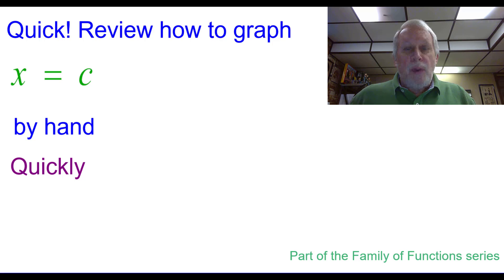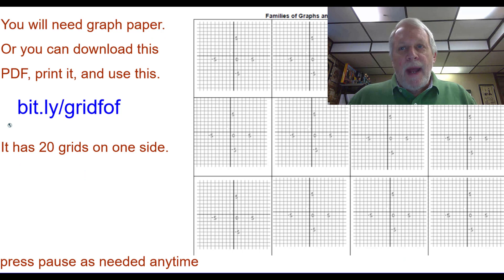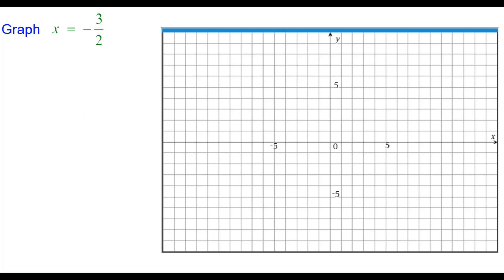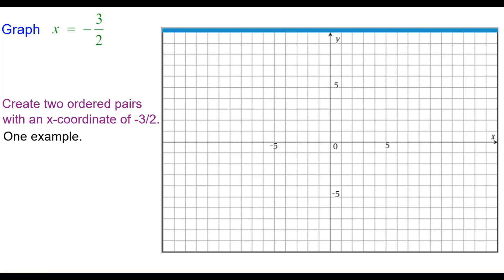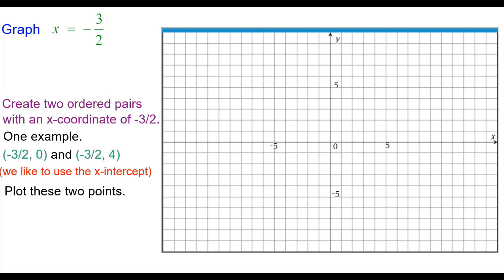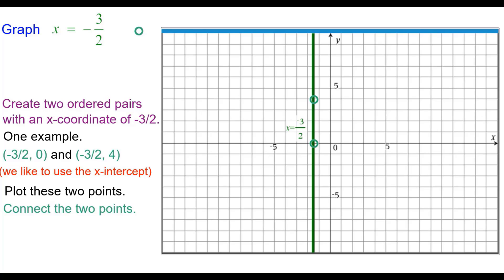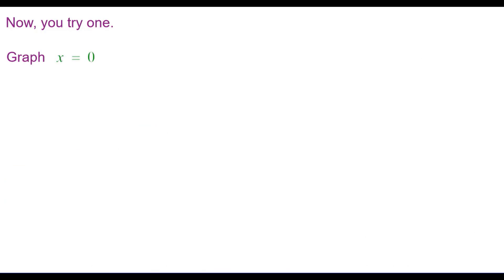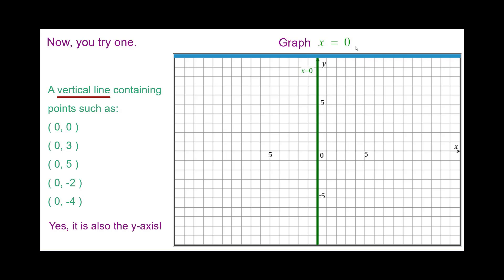00XQ Quick! Review how to graph x = c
Quickly reviews how to graph a linear equation of the form x = c, c is a constant.